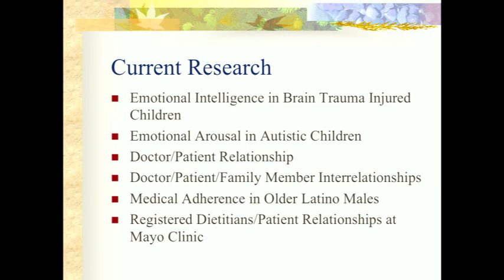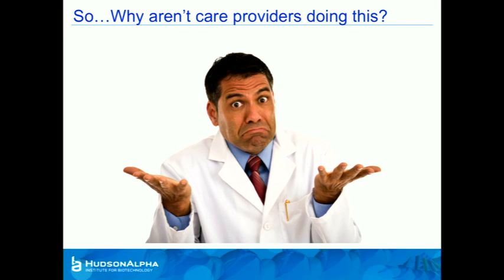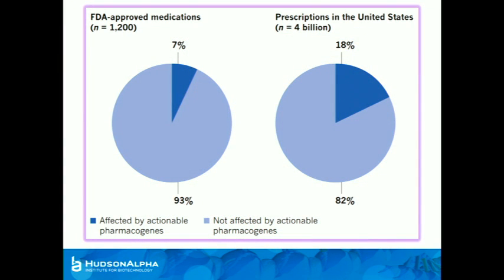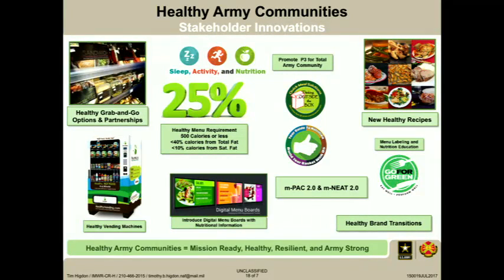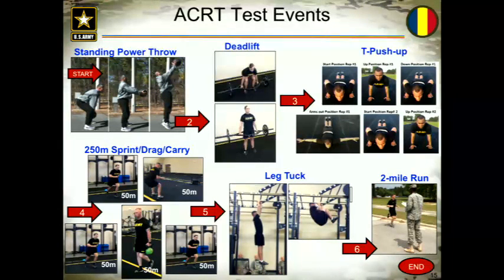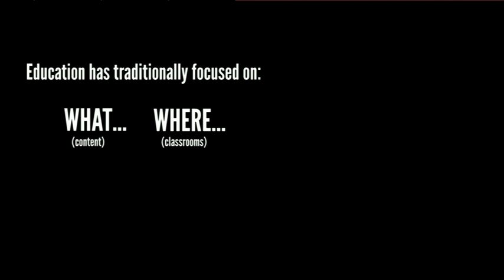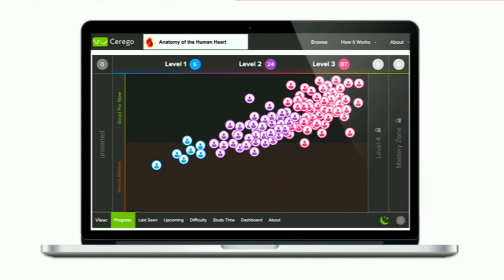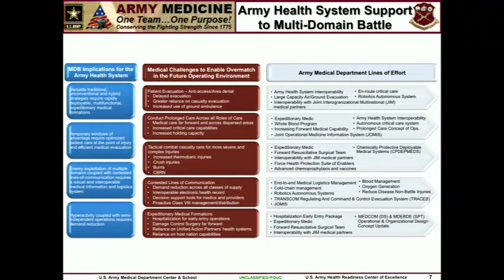AUSA - Army Medical Symposium, Day 1 PM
Day 1 afternoon briefings and panel discussions from the AUSA - Army Medical Symposium, 24 July 2017

1320 – 1330 TECH TEN
Jack W. Chisum, Ph.D.
Clinical Associate Professor
Exercise and Wellness Program/The Motivational Interviewing Laboratories
School of Nutrition and Health Promotion

1330 – 1415 PRESENTATION
Howard J. Jacob, PhD
Executive Vice President for Genomic Medicine
Chief Medical Genomics Officer
HudsonAlpha Institute for Biotechnology

1415 – 1525 PANEL DISCUSSION #3
Human Dimension (Optimizing Performance and Cognitive Advantage)

1525 – 1555 REFRESHMENT BREAK – Exhibit Hall

1555 – 1605 TECH TEN
What can advances in brain science coupled with artificial intelligence bring to medical training?
Andrew Smith Lewis
CEO and Co-founder
Cerego, LLC

1605 – 1715 PANEL DISCUSSION #4
Army Medicine Force Modernization and the Joint Force in Support of the Multi-Domaine

CLOSING REMARKS

1715 – 1725 LTG Nadja Y. West
Commanding General
United States Army Medical Command
The Surgeon General, United States Army

1725 – 1730 GEN Carter F. Ham
United States Army Retired
President and Chief Executive Officer
Association of the United States Army